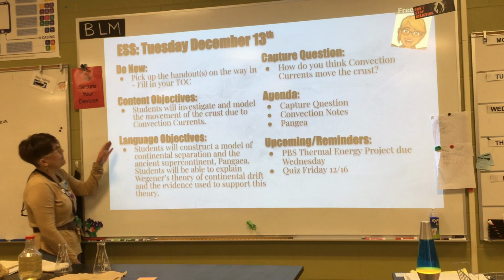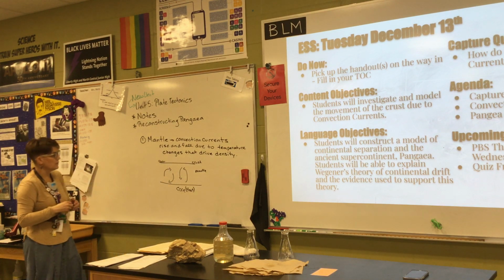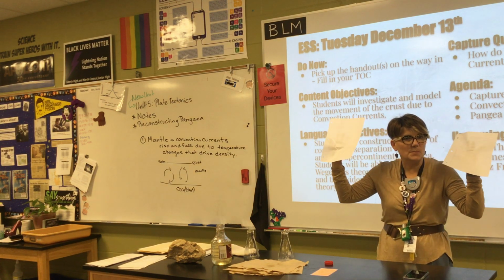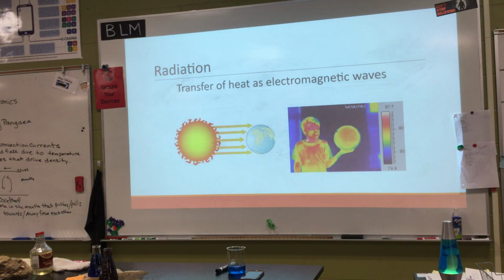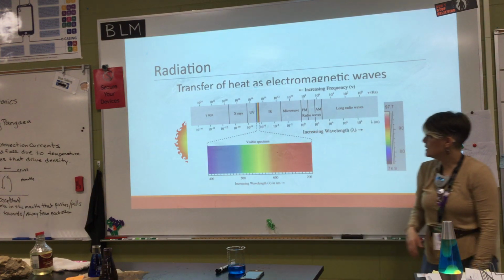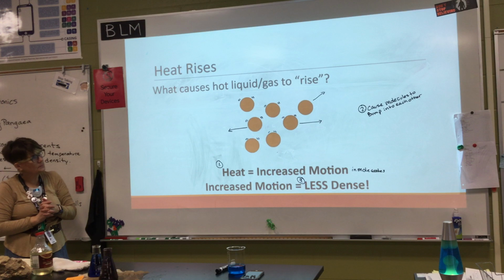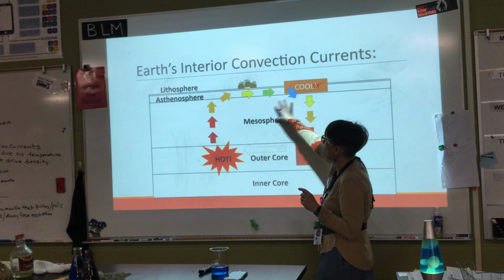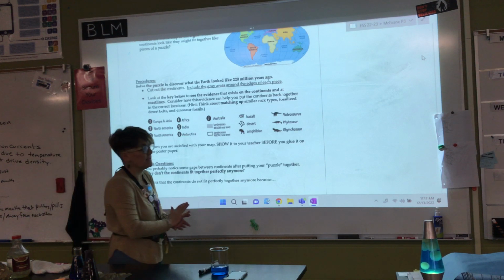12/13 Notes: Heat Transfer